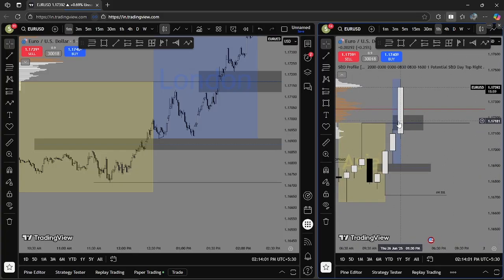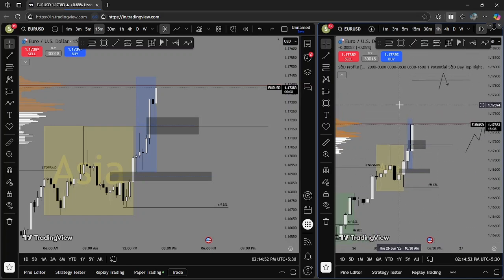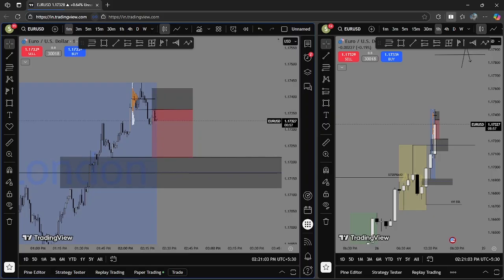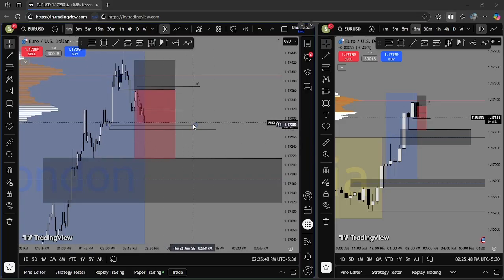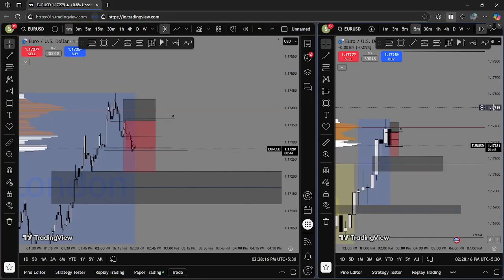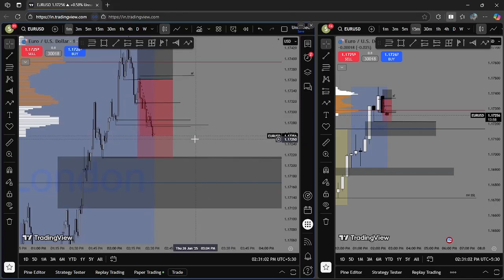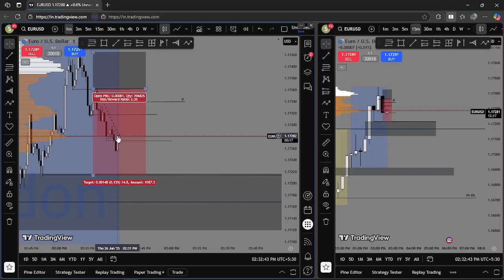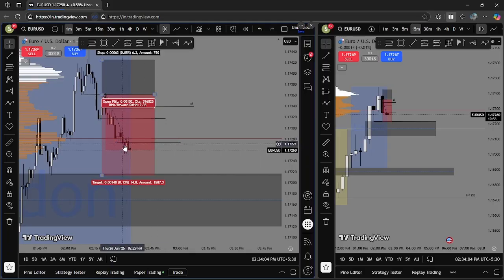2025/06/26 charting session